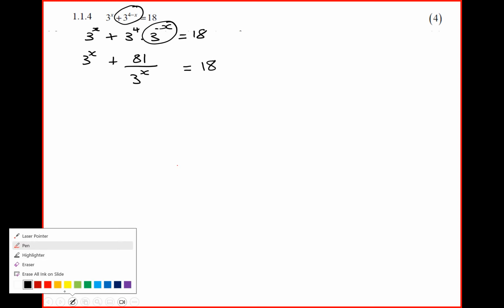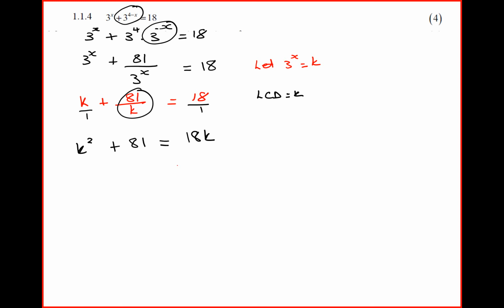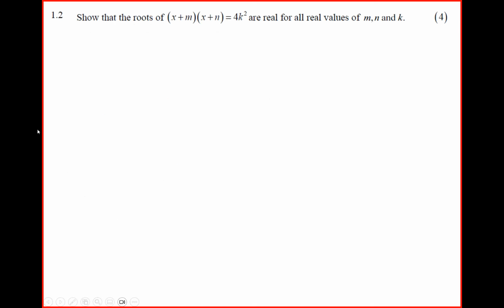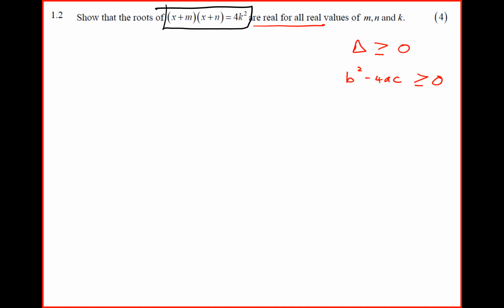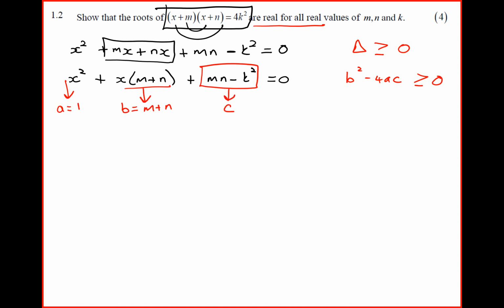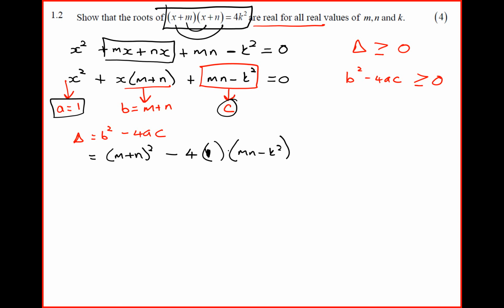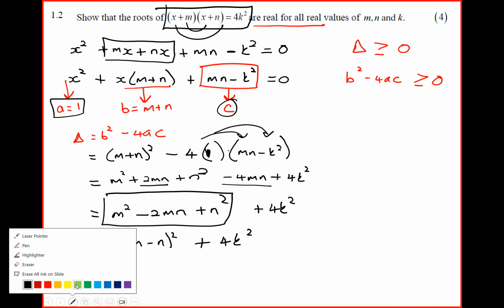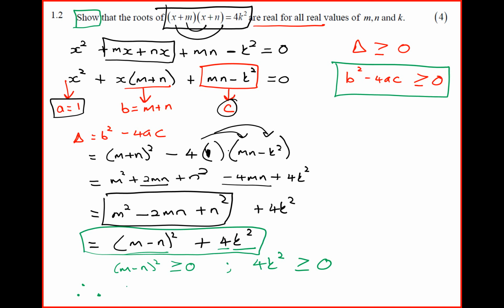Q1.1.4 - 1.2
Algebra: Solve for x